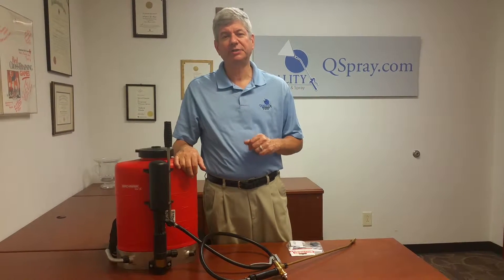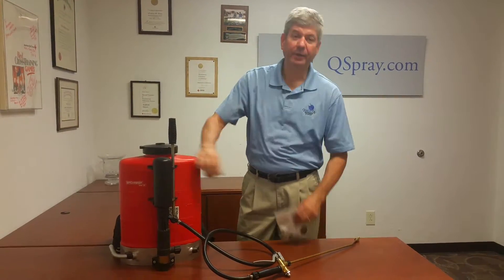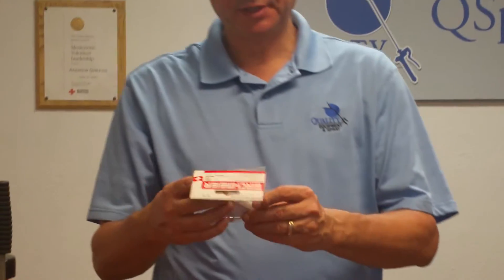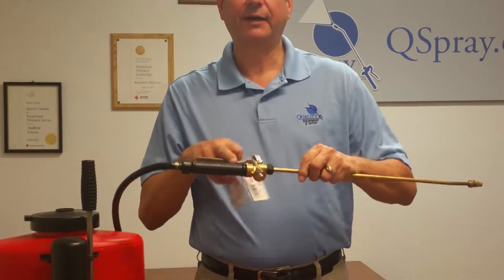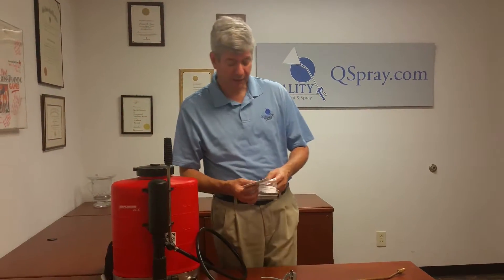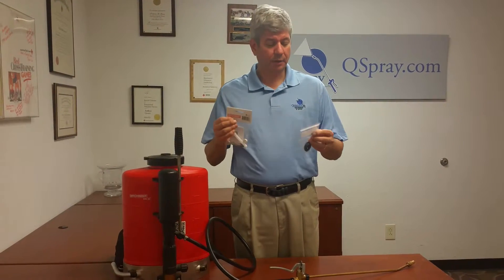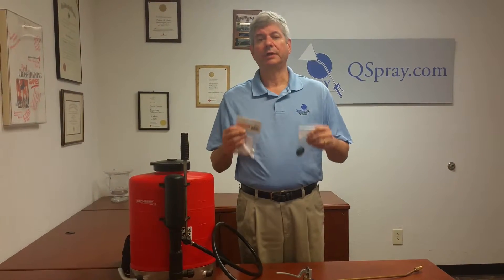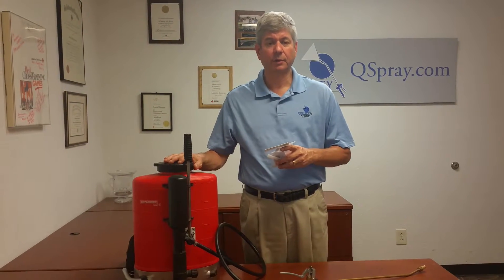Birchmeier Backpack Replacement Gasket and Valve Kits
Proper maintenance of your Birchmeier backpack is a must.